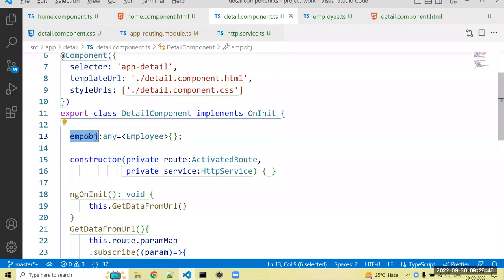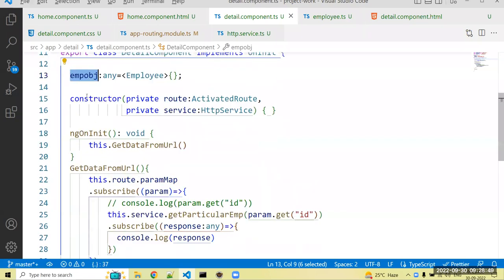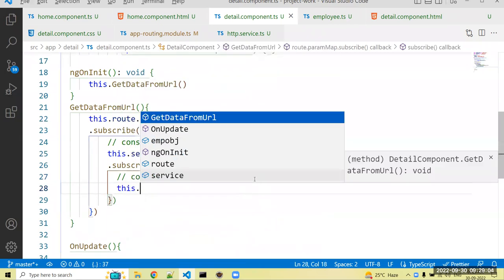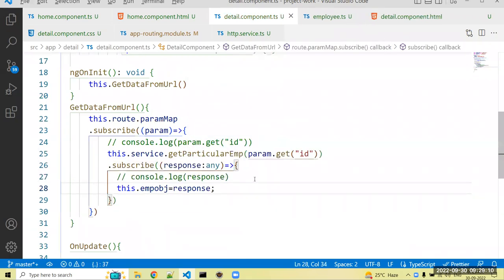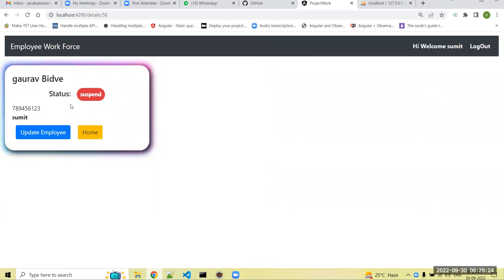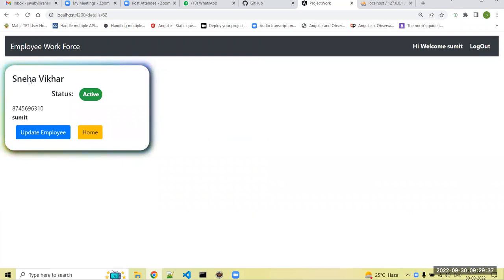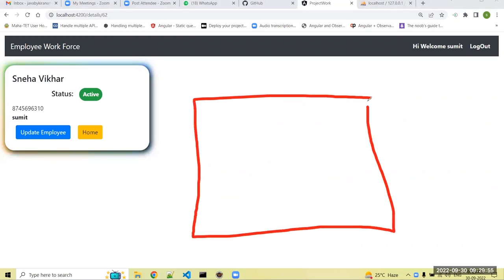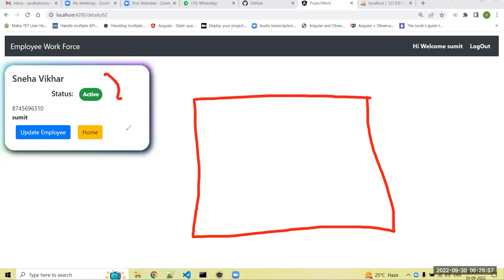Display Data into The Card | Can I Used Bootstrap Card in Angular? | More Insight About the Card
👍 Social Us
Follow on Github